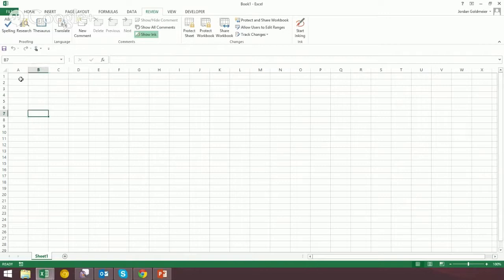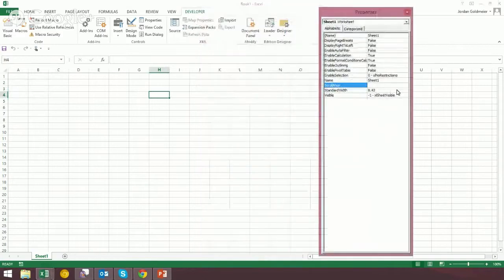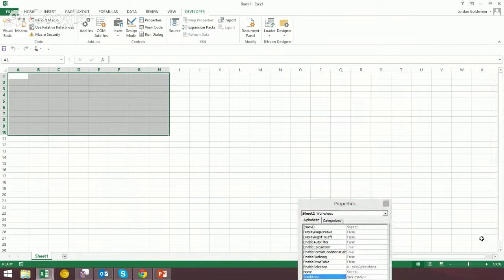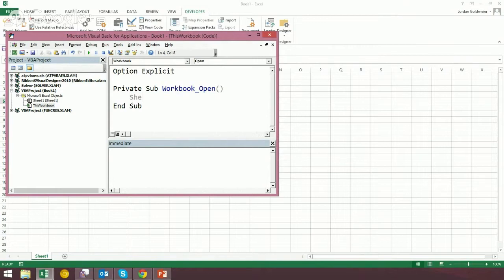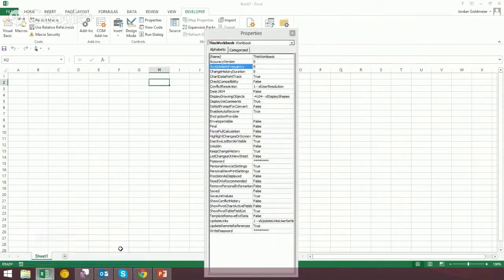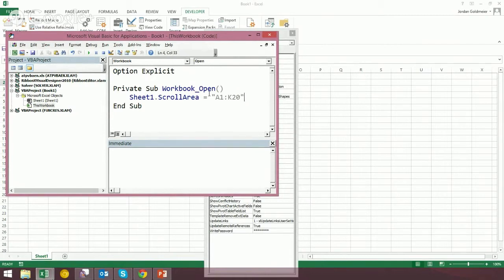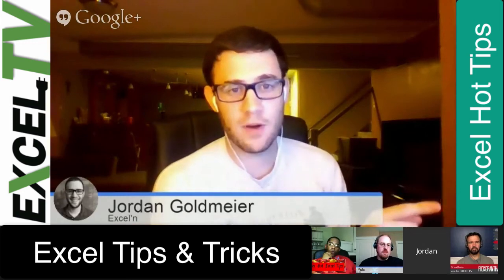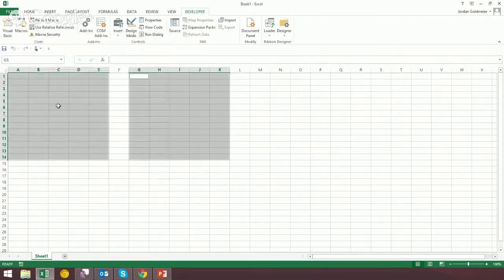Protect Cells in Excel by Locking Scrollbar - Excel Tips & Tricks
In this 3 Sriracha tip from Jordan he shows how to protect cells by locking the scroll bars.  A problem with this approach is that the settings do not save when the spreadsheet is closed.  So Jordans expands the tutorial by showing you a quick VBA workaround.

Google Plus:
Oz Du Soleil: